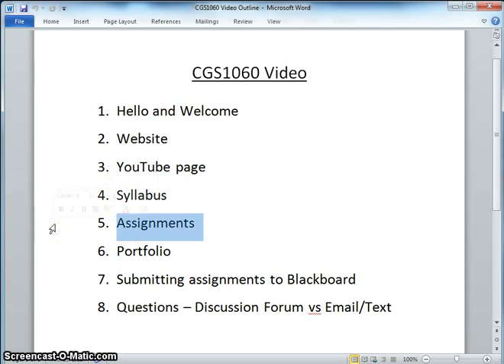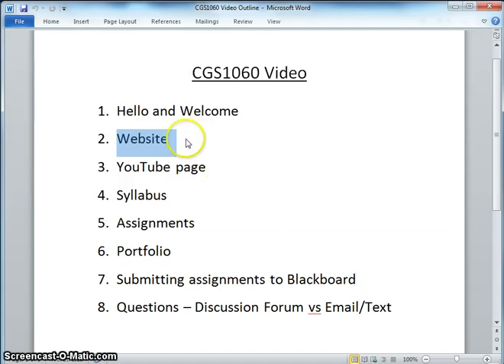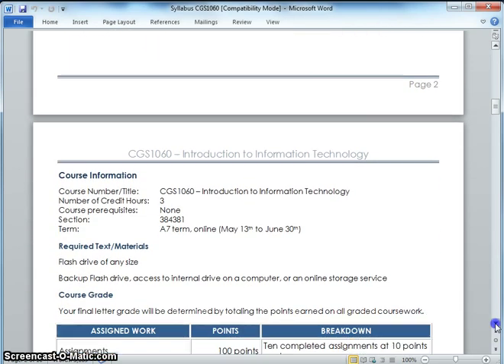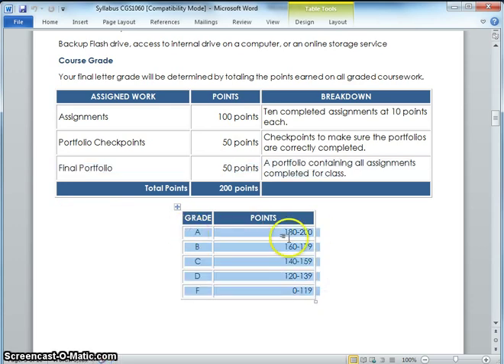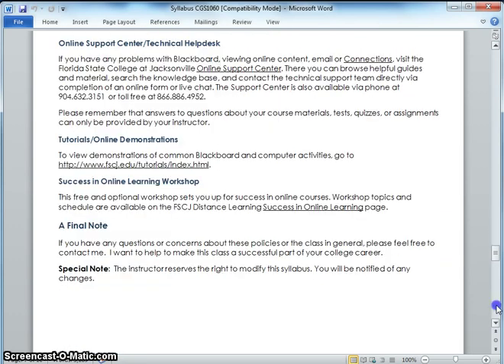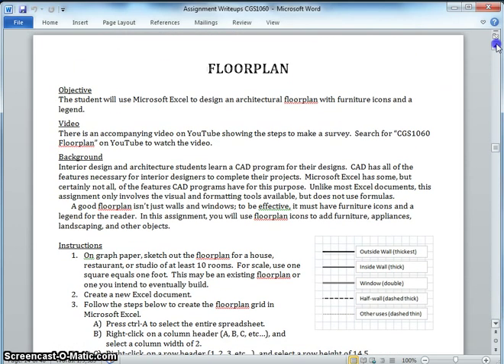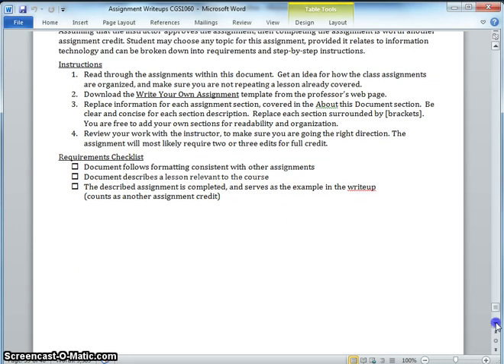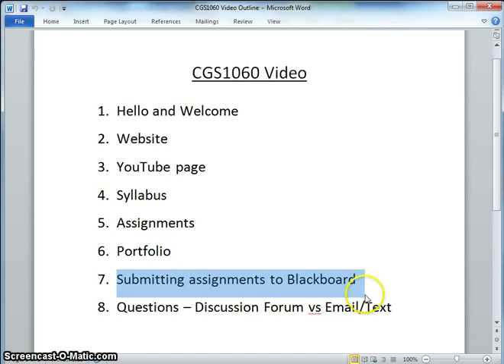CGS1060 Syllabus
This is the syllabus video for Dean Zeller's CGS1060 course during the Summer 2013 semester at Florida State College at Jacksonville.